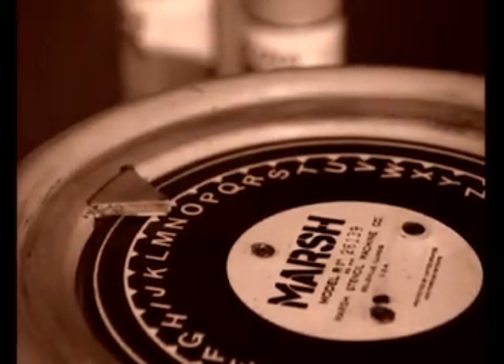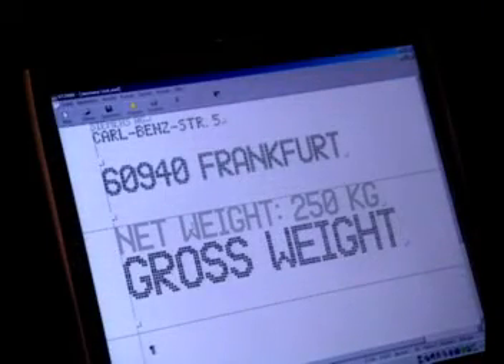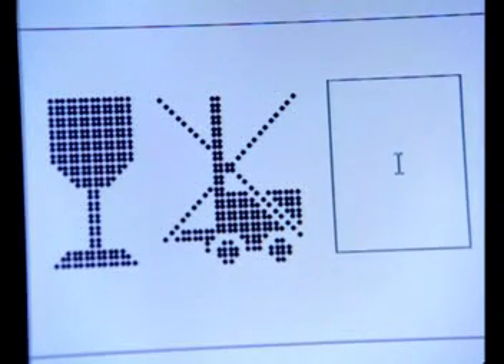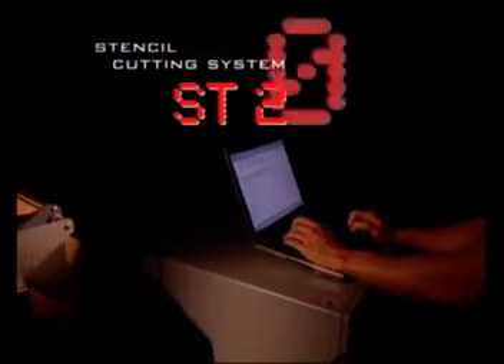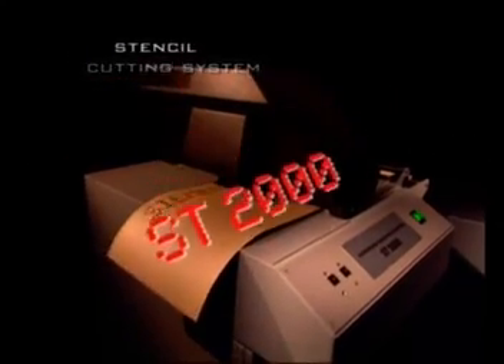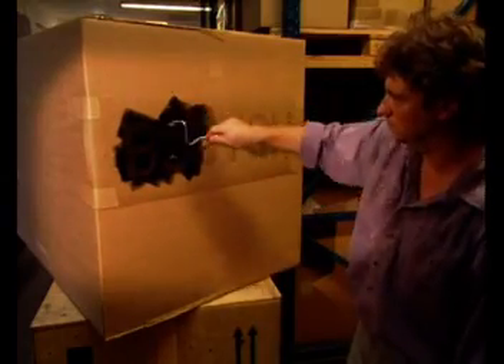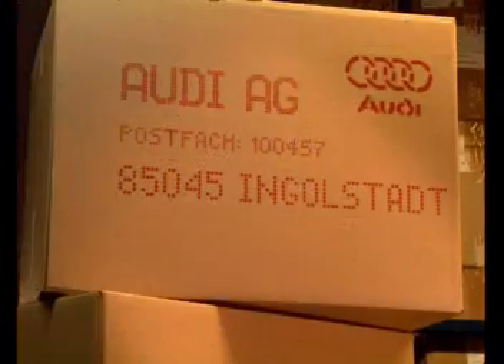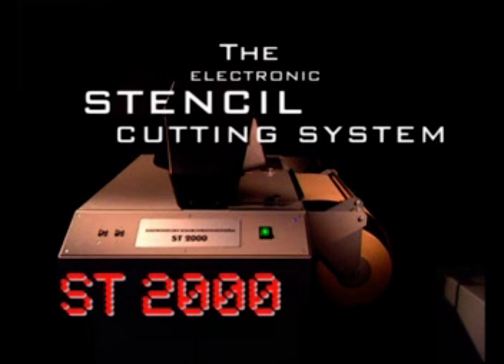Stenciltronix ST 2000 - fastest Stencil Cutting System in the world.mpg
Then it's high time that you moved into the computer era!
Use the ST 2000 electronic stencil cutting system to make cutting and managing your stencils as easy as handling your correspondence.
Supporting font sizes from 14 to 205 mm and countless symbols and logos, this stencil system can take care of all your marking and coding needs.